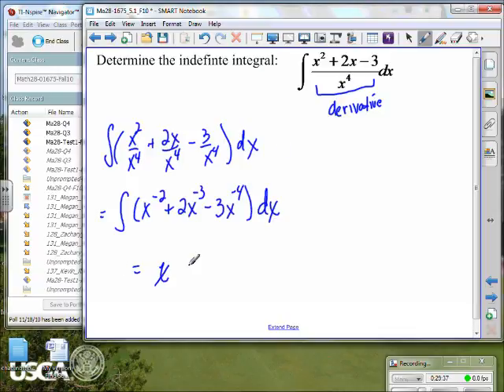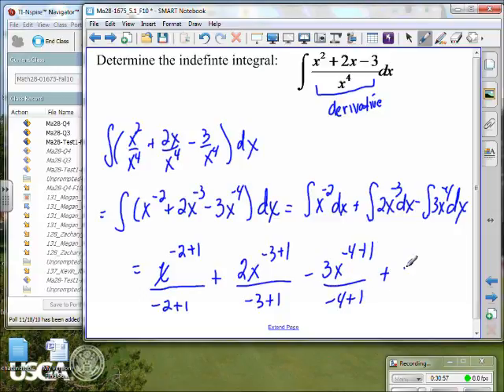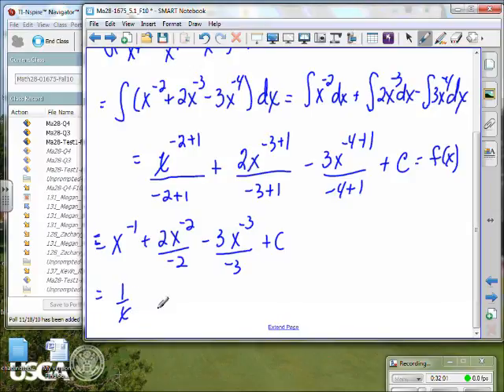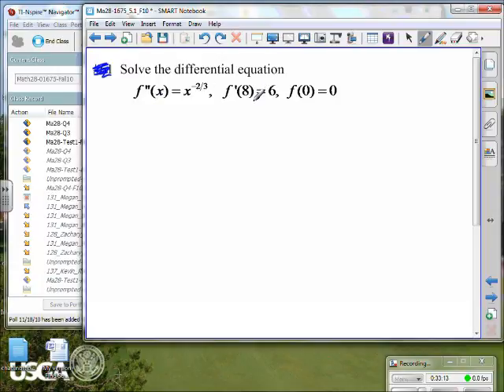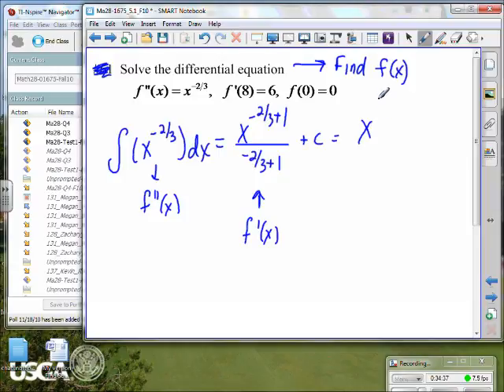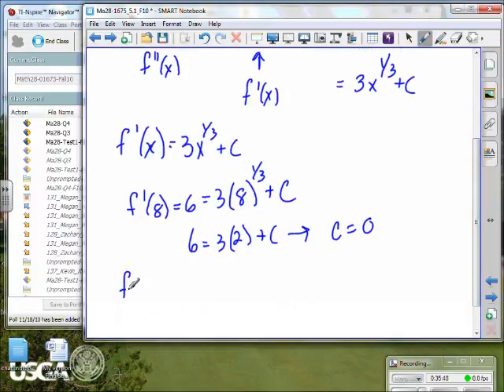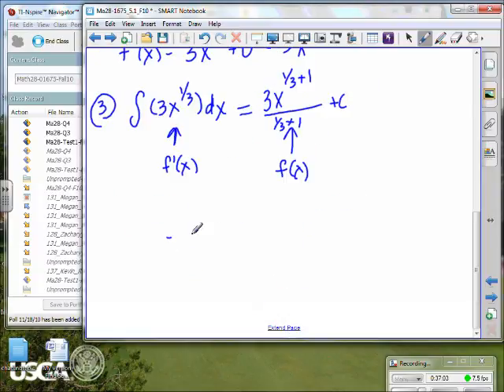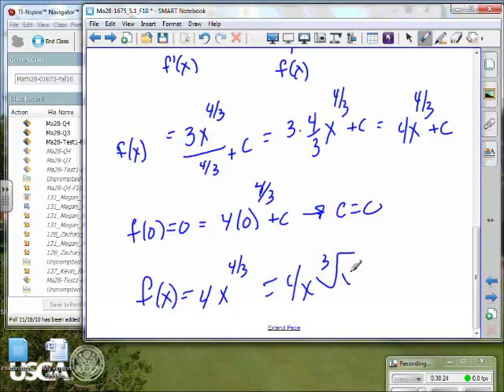Math28 Sec5.1C from Thursday 11-18.wmv